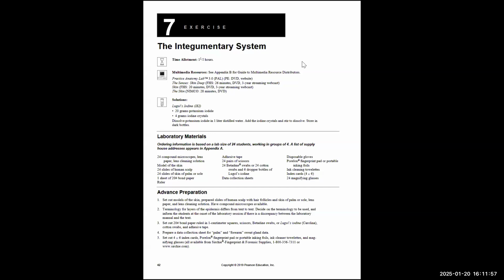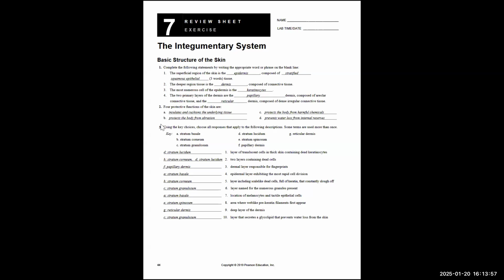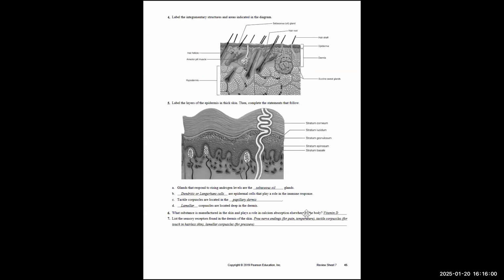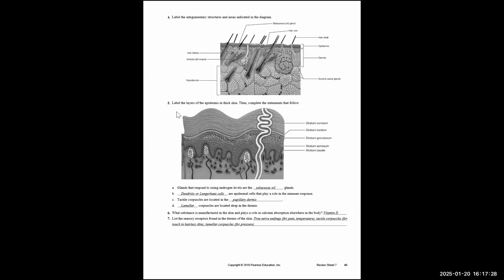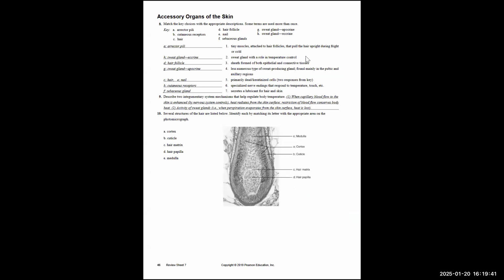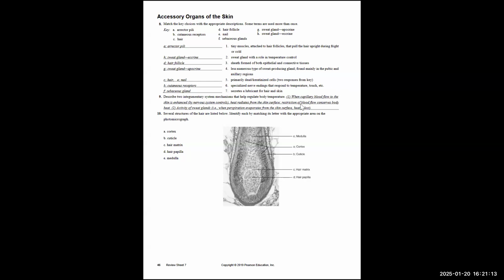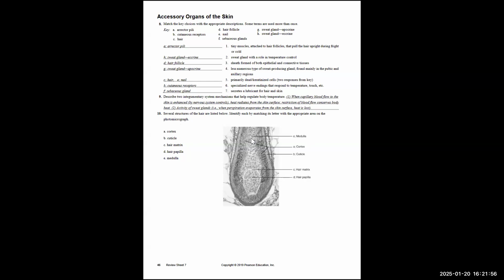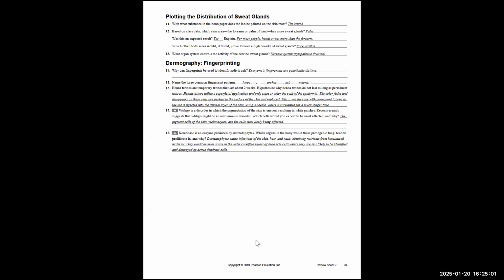Marieb Lab Ch 7 Integumentary